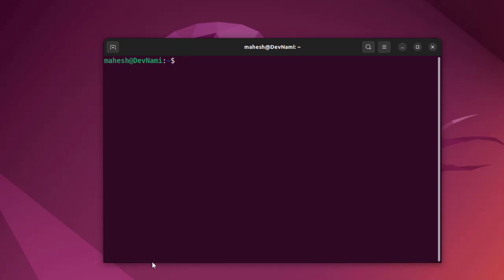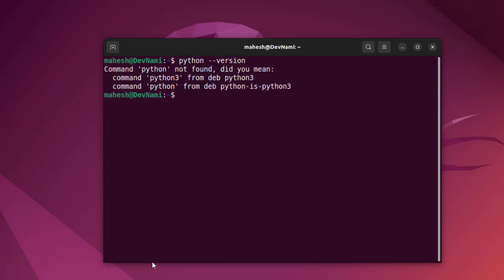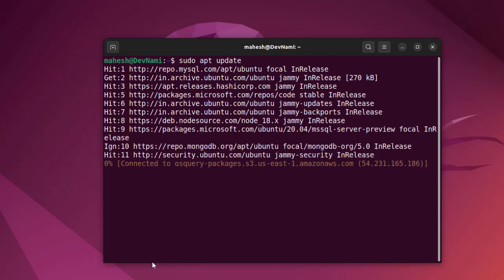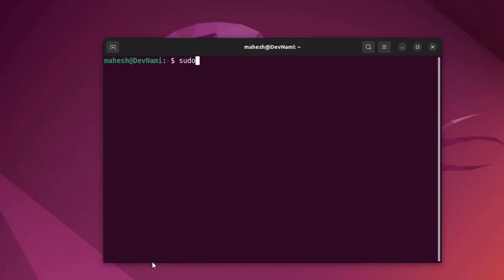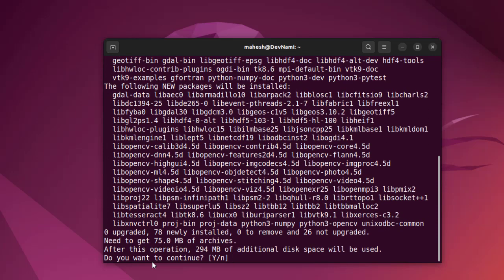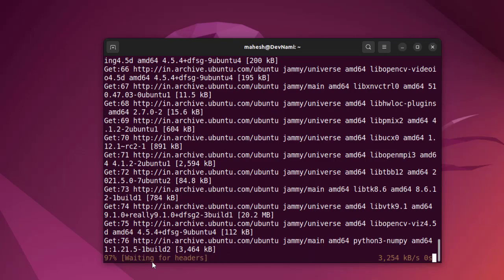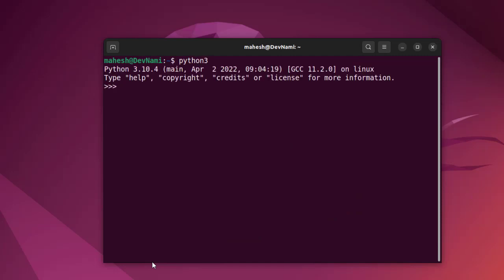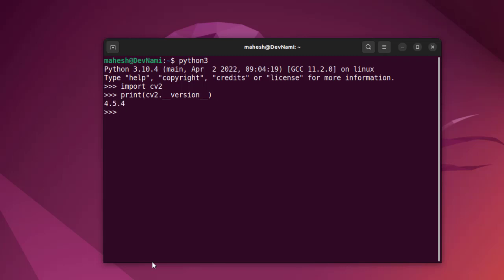OpenCV Python - How to Install OpenCV on Ubuntu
Learn How to Install OpenCV on Ubuntu. Install OpenCV-Python in Ubuntu.